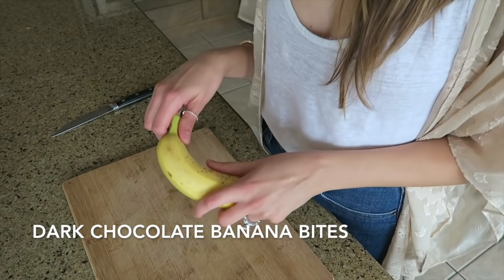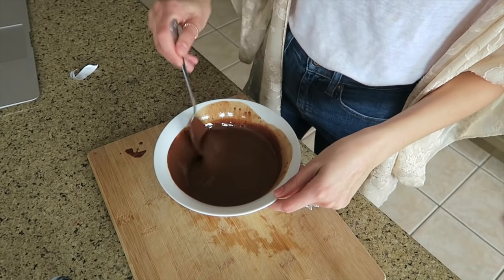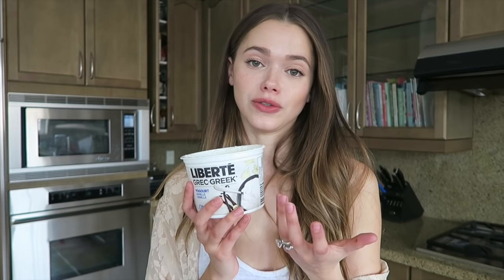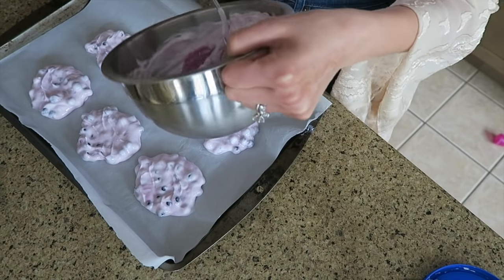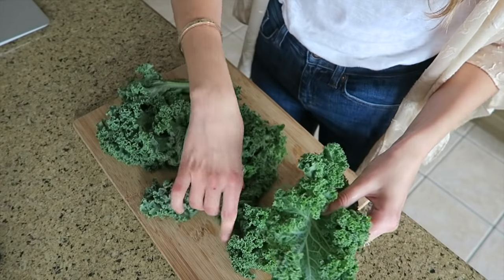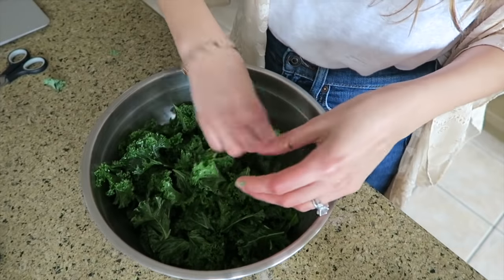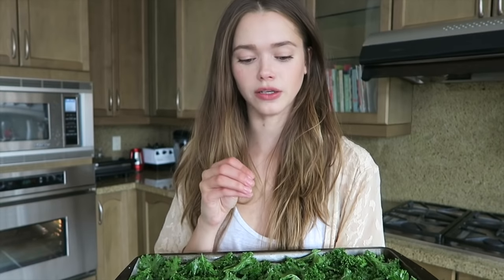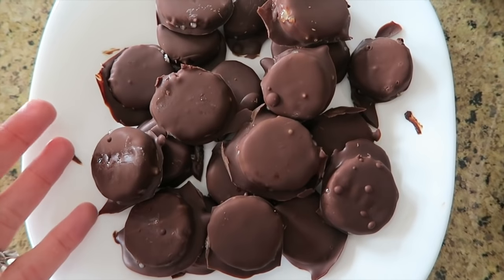3 Healthy Late Night Snacks | Holistic Nutritionist, Model, Mommy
Sharing my go-to late night snacks to keep that figure tight and that beauty sleep right!